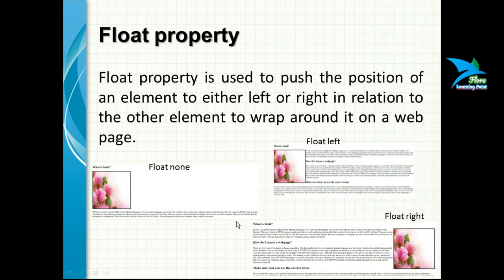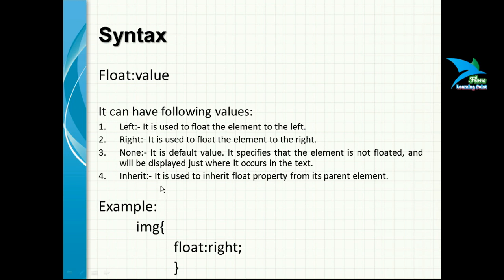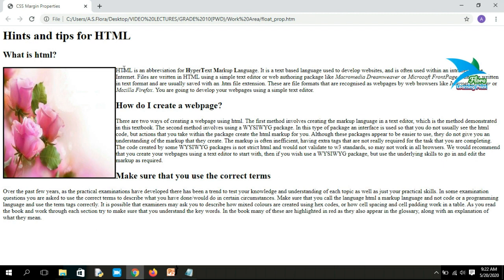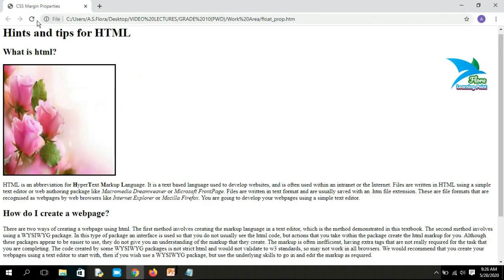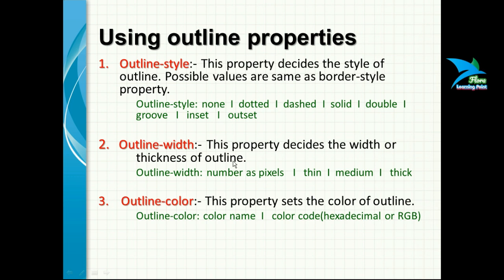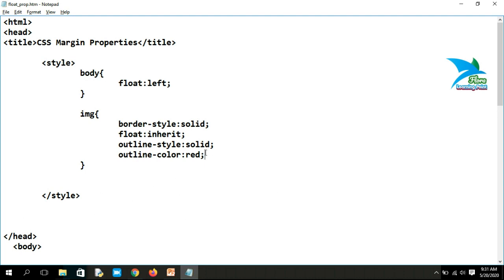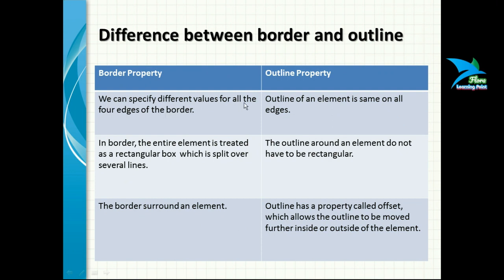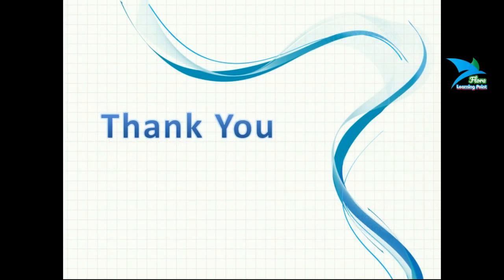Grade-10 I Computer Application I Ch-6 Cascading Style Sheets I CSS Float and Outline properties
You will learn about CSS Float and outline properties